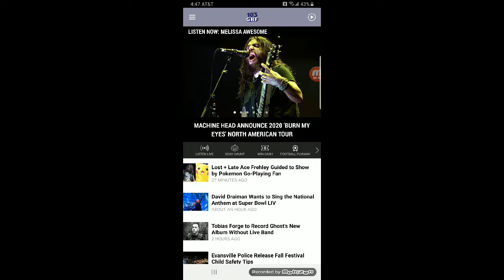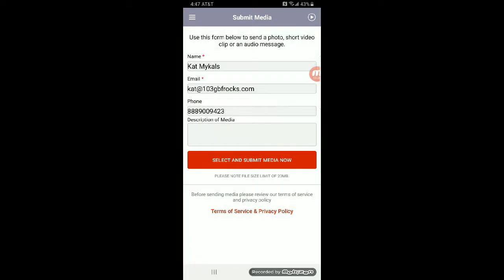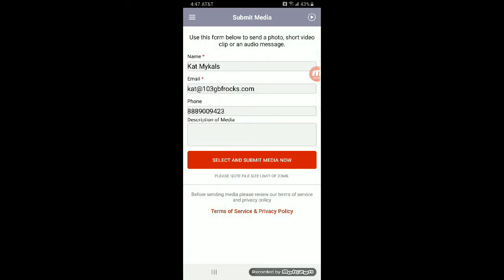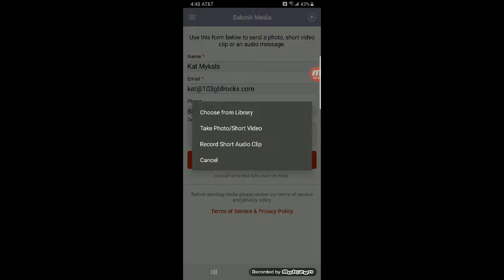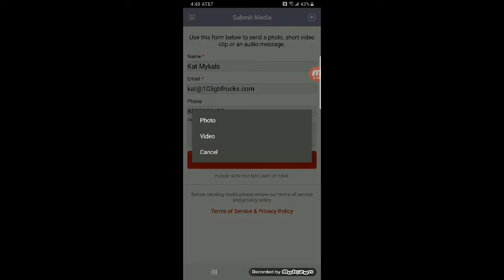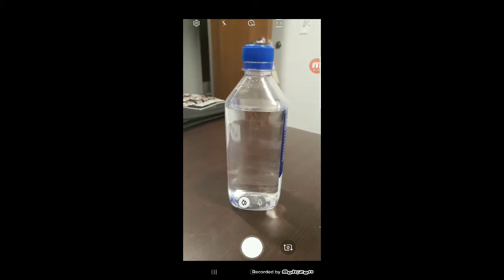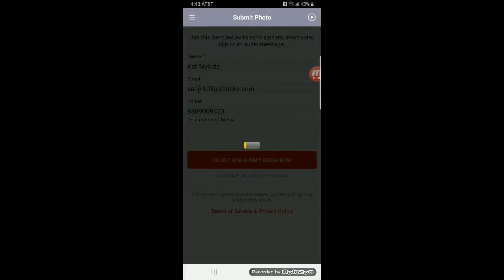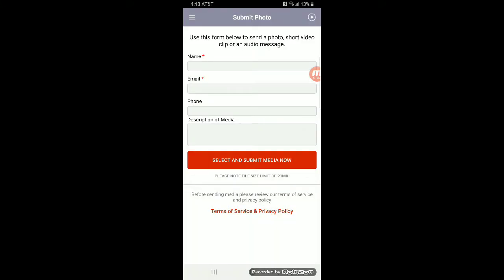How to Submit Photos & Video Using the Free 103 GBF App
This is a quick tutorial on how to use the GBF app to submit photos and videos to us. Sometimes we ask you to do this as a way to enter for cool prizes.